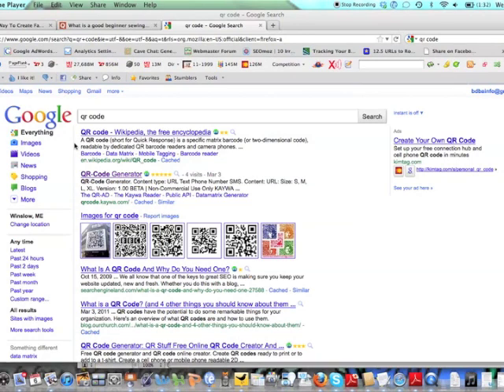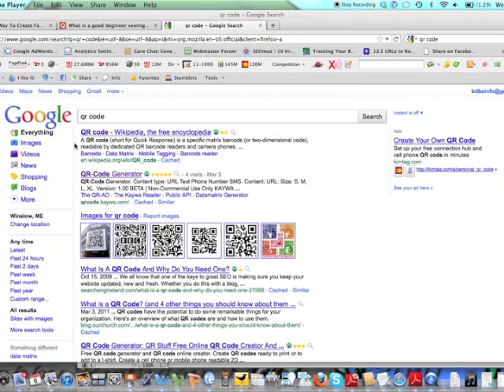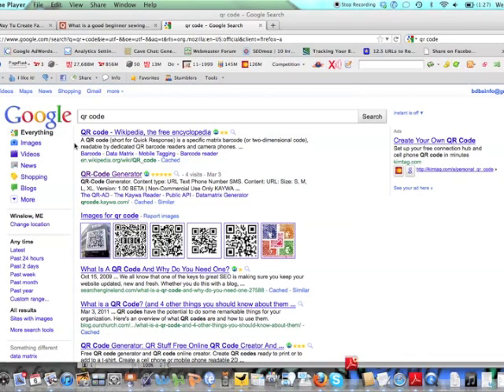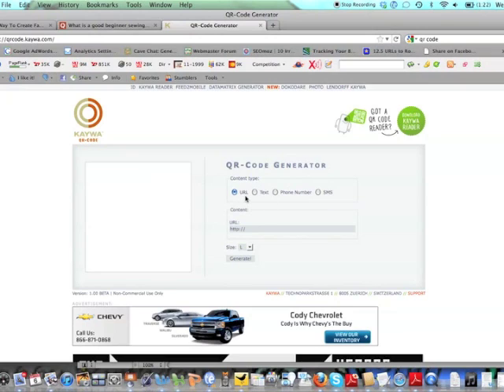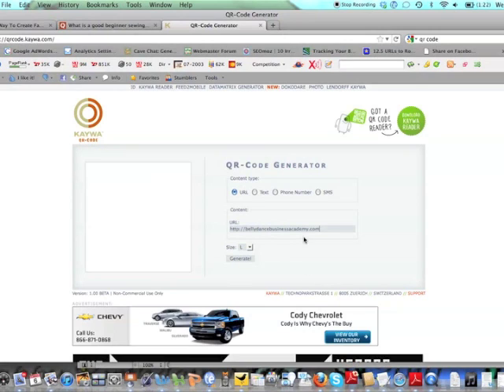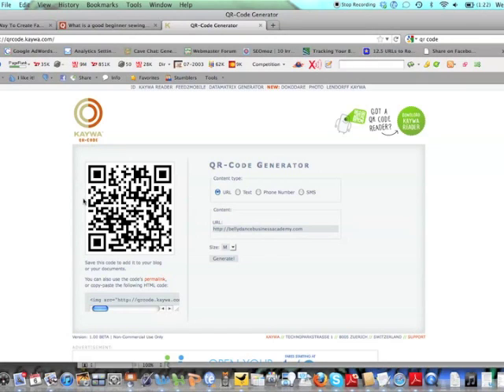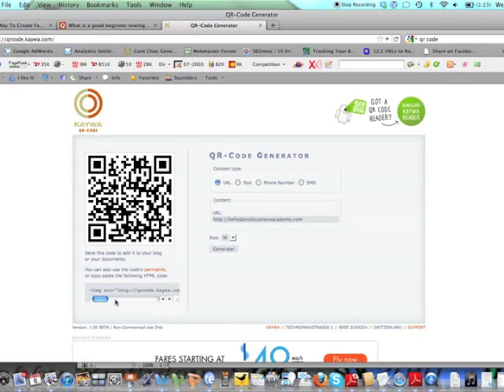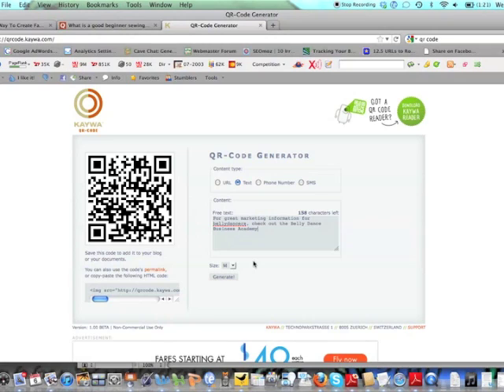Belly Dance Class Flyers-How to Use QR Codes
Belly dance teachers can get more students and gigs using QR codes in their flyers and other marketing. Here's how to make a QR code in 60 seconds.